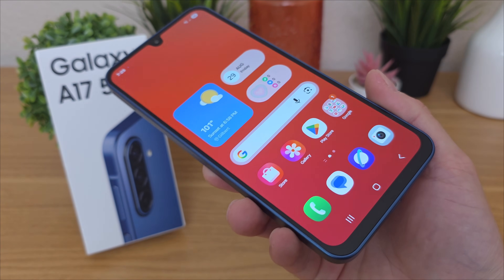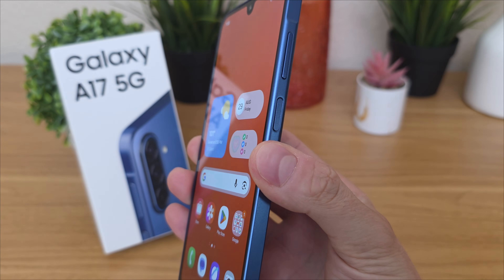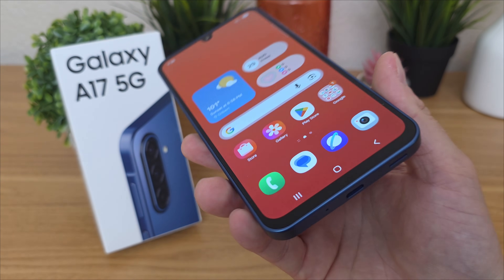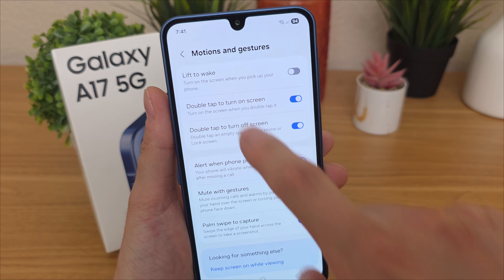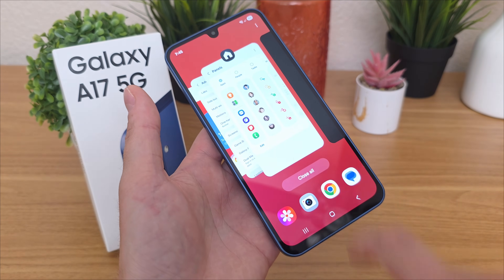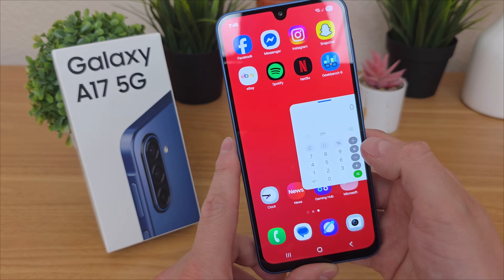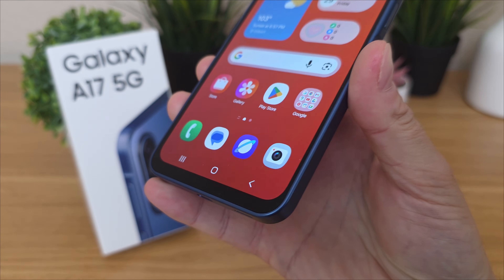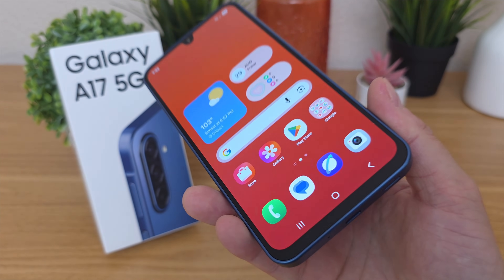Samsung Galaxy A17 5G - Tips and Tricks! (Hidden Features)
Here's tips, tricks, and hidden features for the new Galaxy A17 5G.